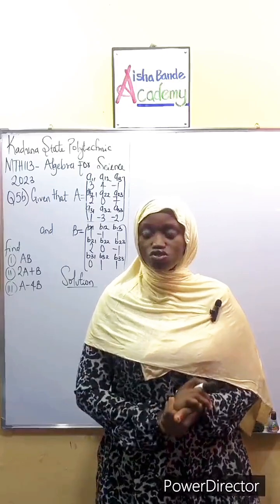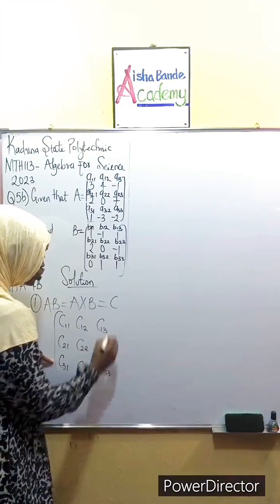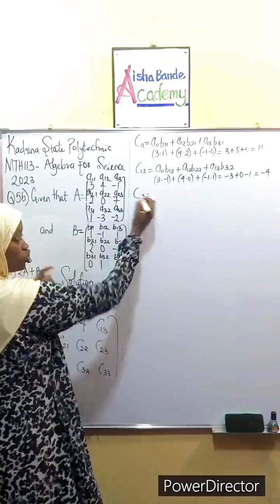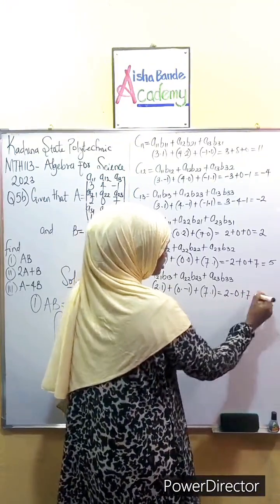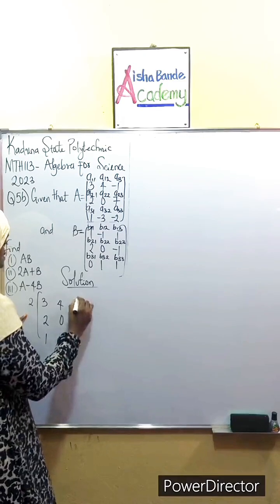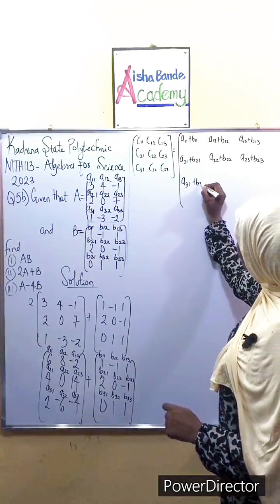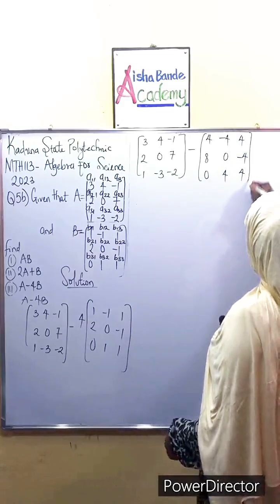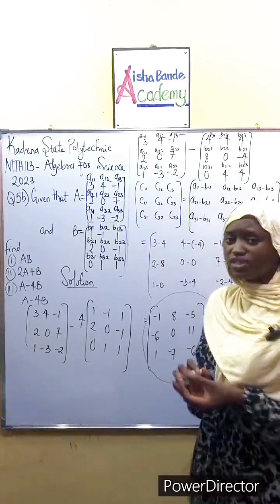Matrix Operations: Solving for AB, 2A+B, and A-4B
A comprehensive video on addition, subtraction and multiplication of matrices